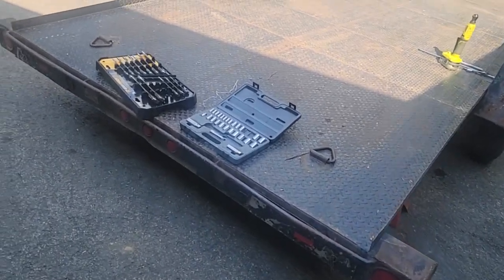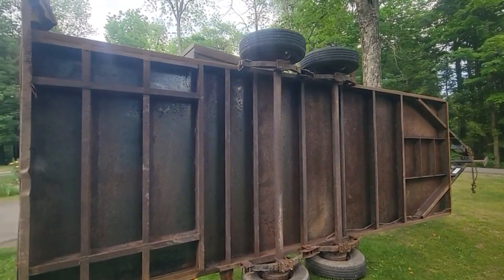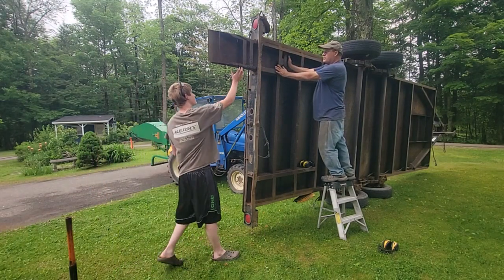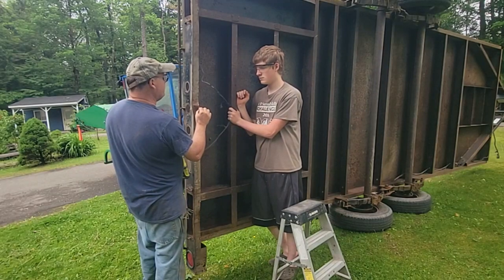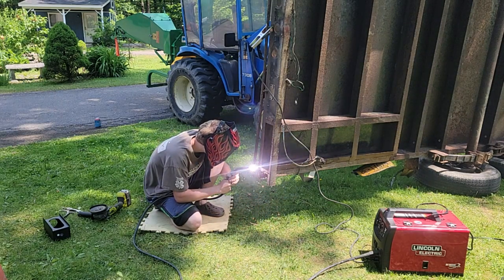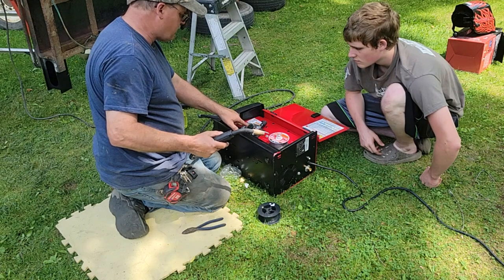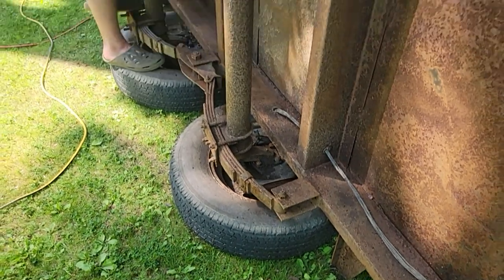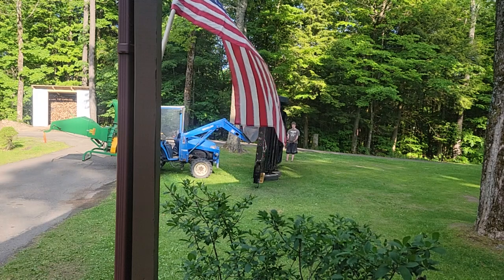Car Trailer Upgrade and Repair part 2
In the trailer series, we are flipping up trailer up, stripping parts, adding new, and painting the bottom side of trailer.